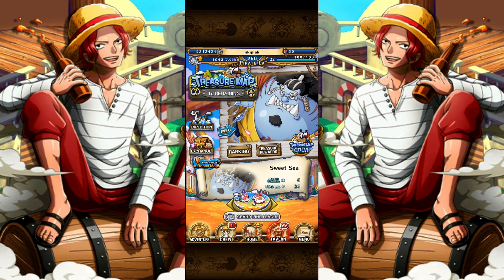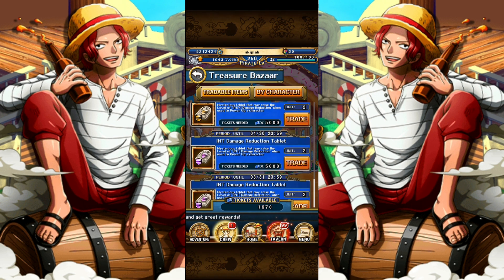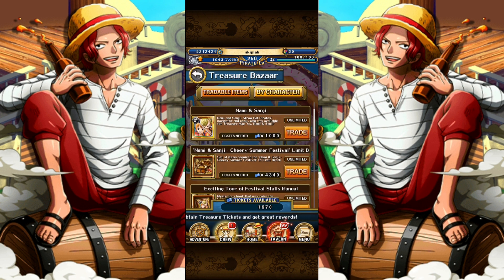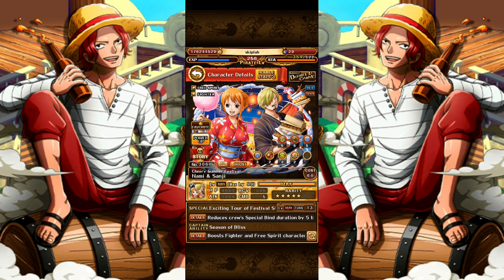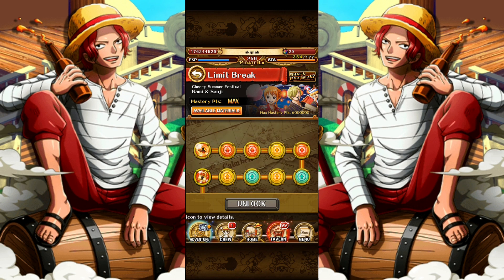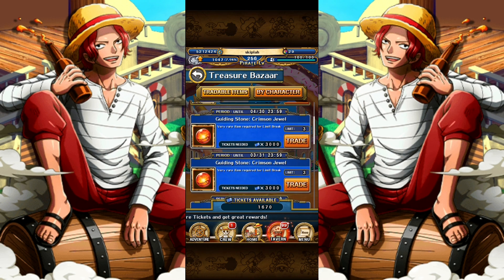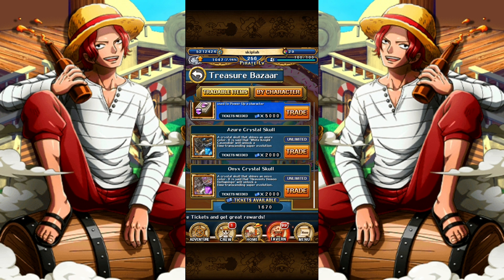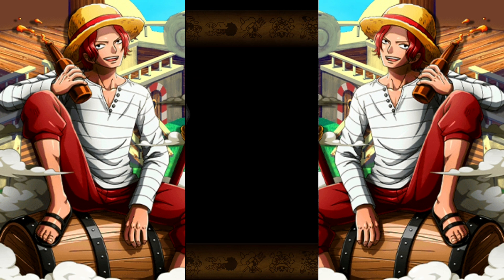HOW TO SPEND TM TICKETS THE RIGHT WAY!! DONT MAKE MISTAKES!! BEGINNER's guide to treasure map - OPTC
dont make mistakes, here is what u should spend your treasure map tickets on ;)